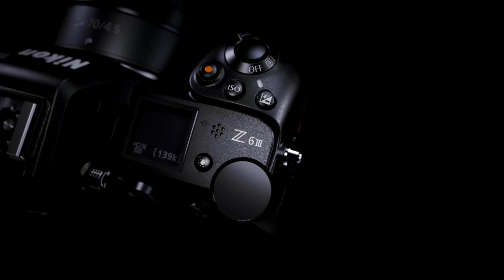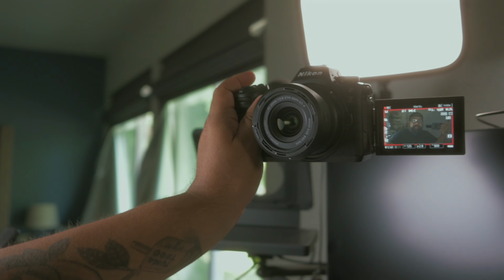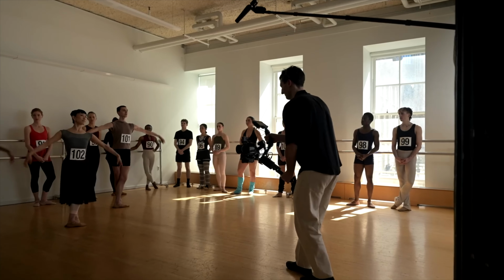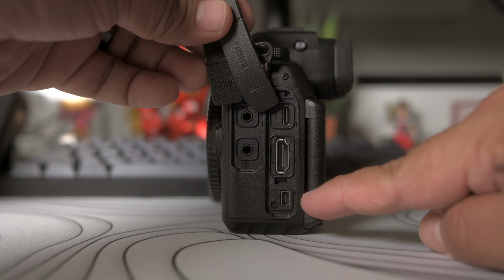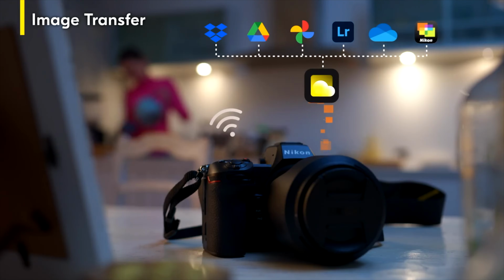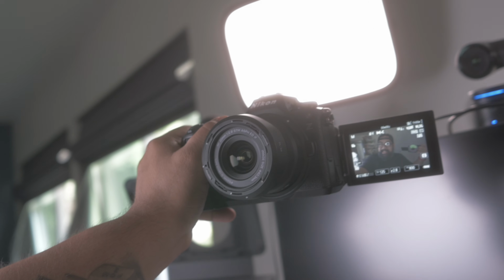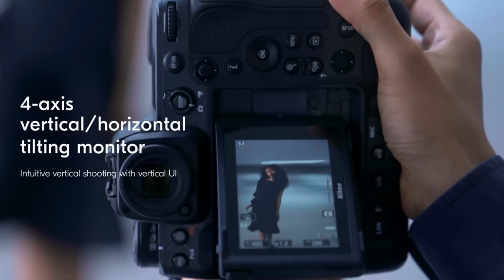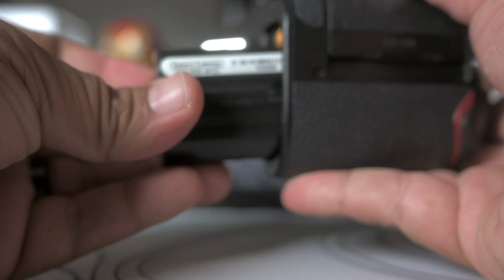Nikon Z6III Review: It’s Finally Time.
So after doubting Nikons’s comeback for many years, I finally and I mean finally feel Nikon is on the right track. Let’s take a look at‘a brand new camera the Z6 III￼.